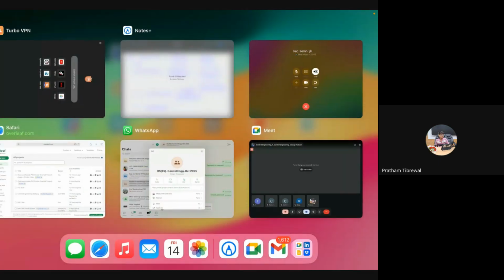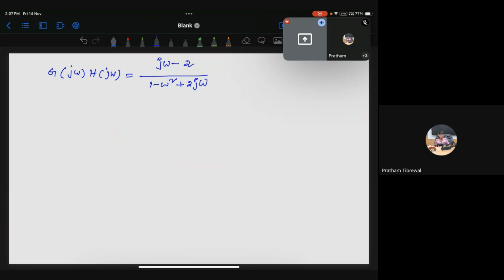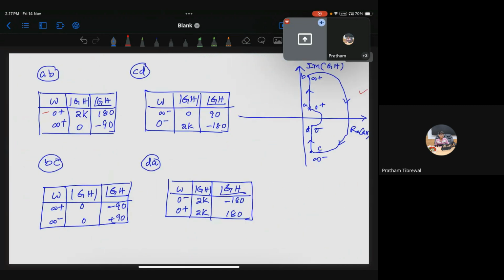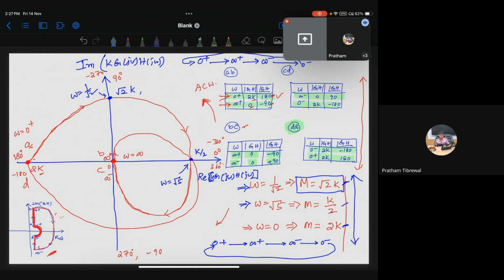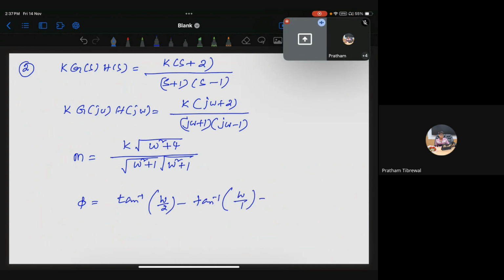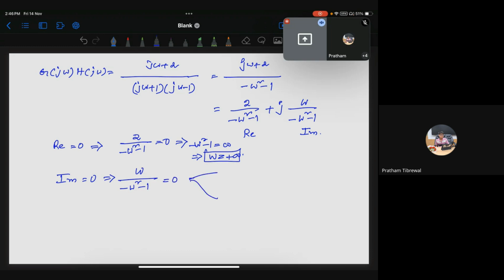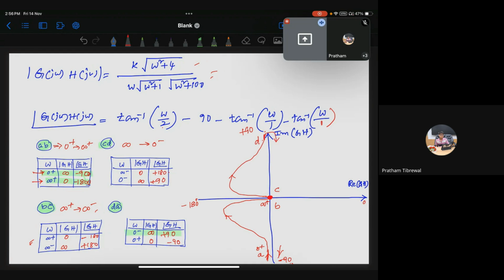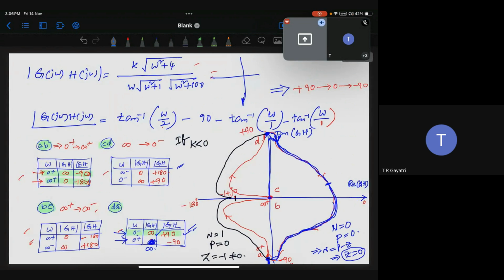B.S Control Engineering - Live Session ( 14.11.2025)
Problem solving on Nyquist Plot